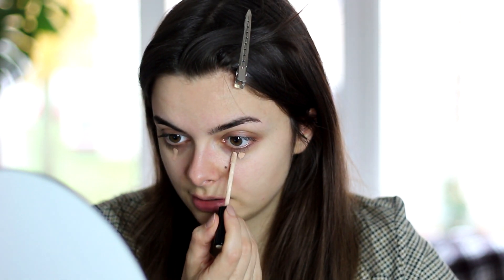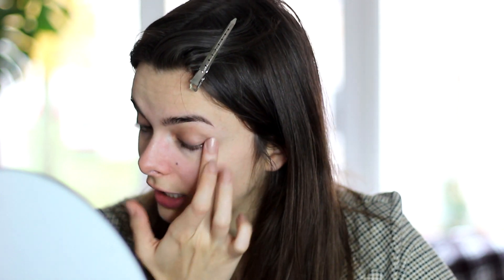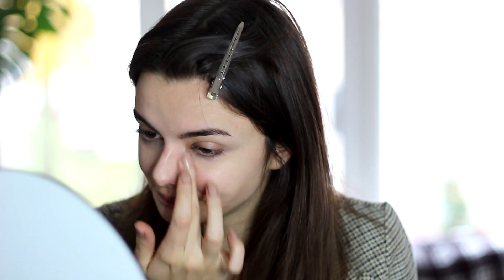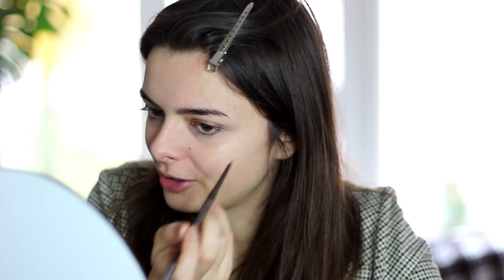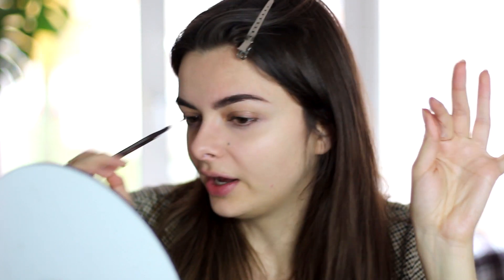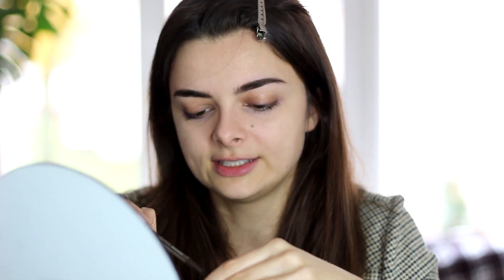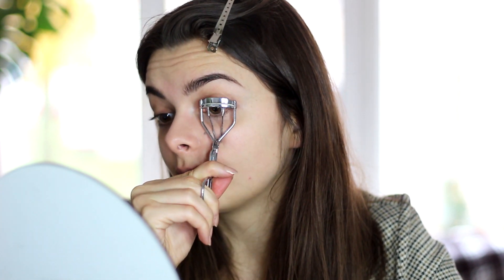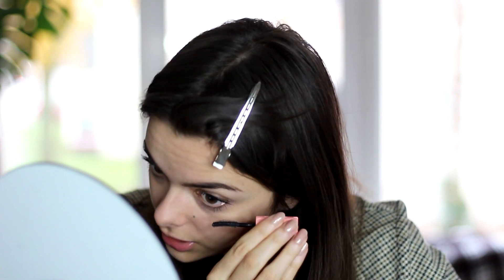Five Product Makeup Routine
In this video I'm going to share my five product makeup routine with you. It's a very simple, minimal routine that only takes five minutes to do but leaves you looking nice and polished nonetheless. Enjoy watching!

Enjoy browsing!

Love,
Lucy